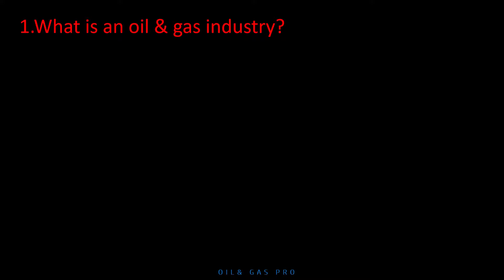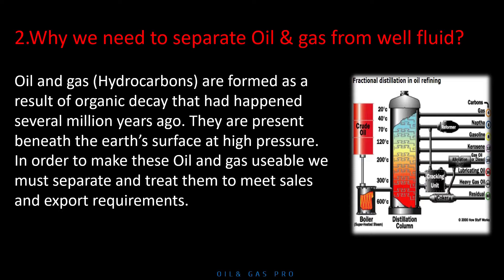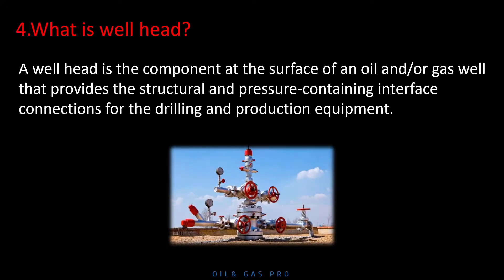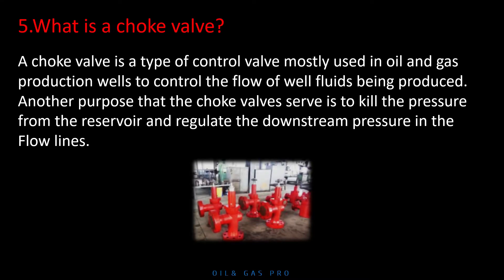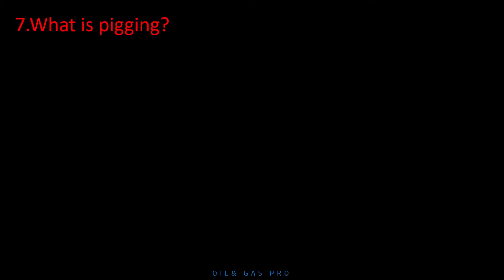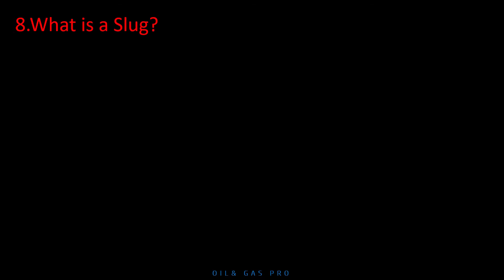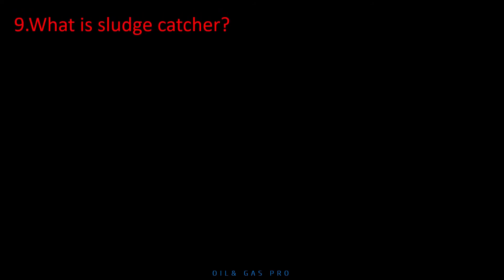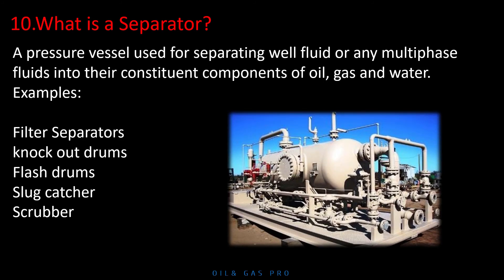PROCESS INTERVIEW QUESTION& ANSWERS PART# 01